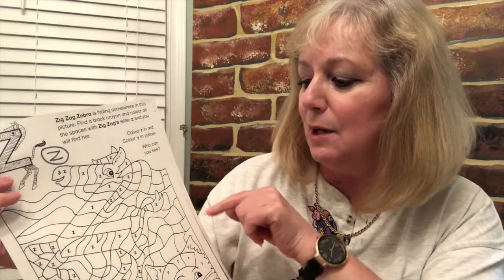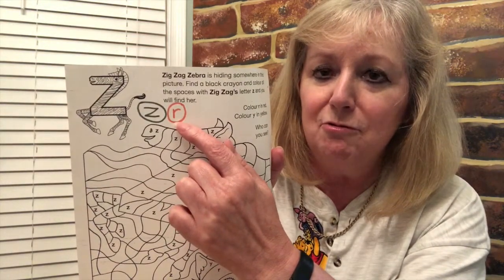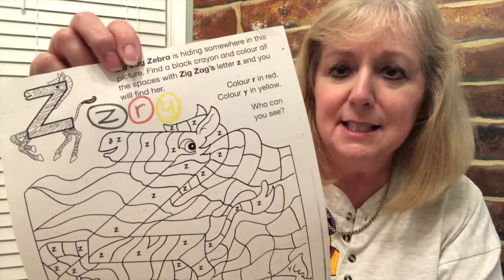Sound Work Tuesday